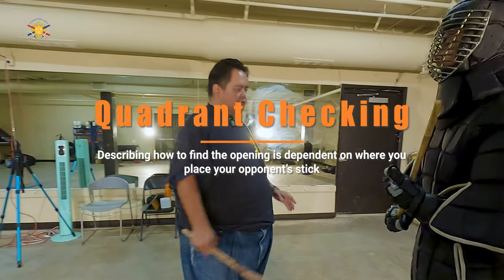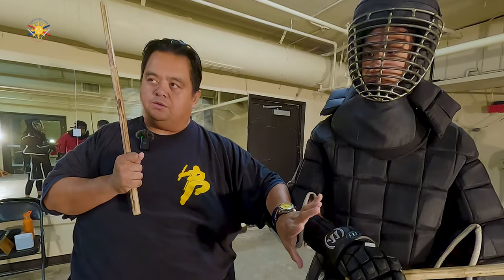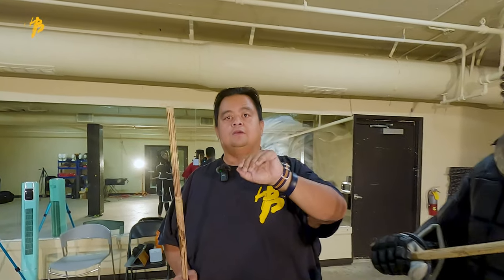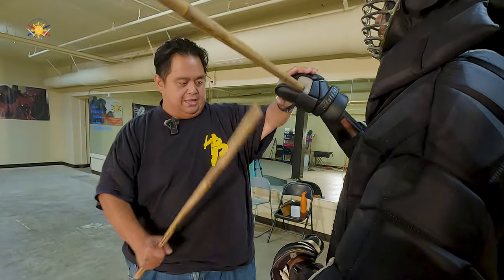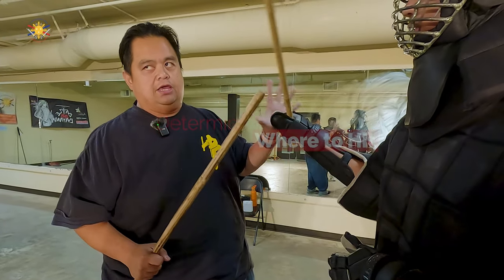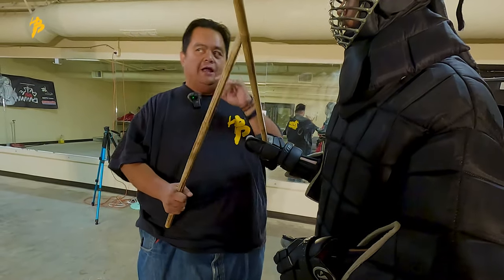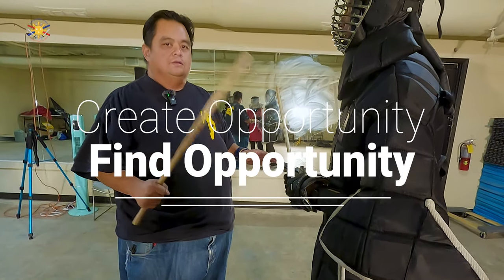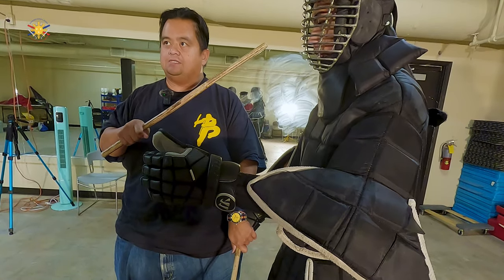What is Quadrant Checking?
Quadrant Checking is a concept developed by Guro Henry Cabillon on how a person can only block 3/4 Quadrants in a 2 dimensional fighting.  So when utilizing checking as a defensive position, you can anticipate where are the holes in your opponent's defense.